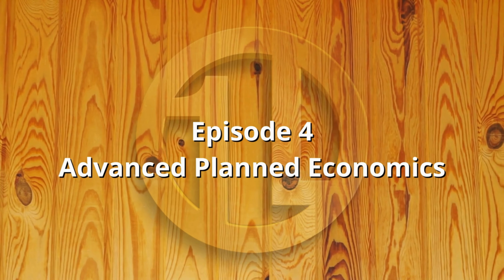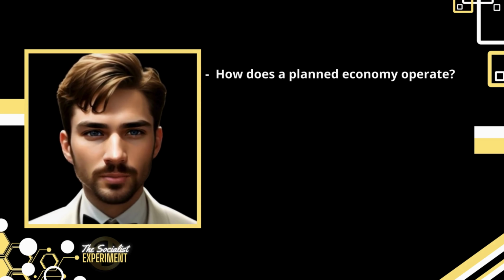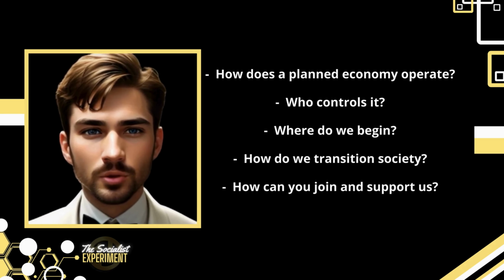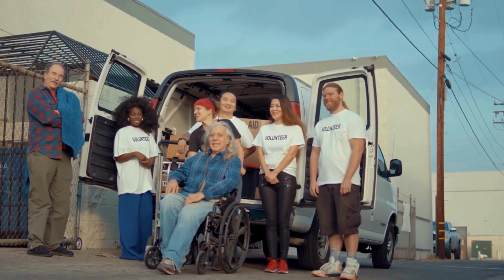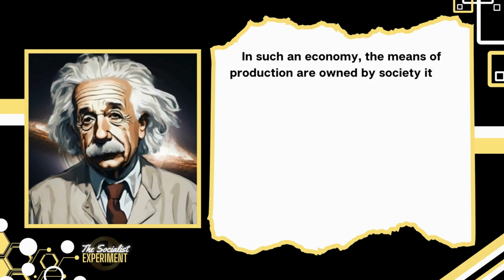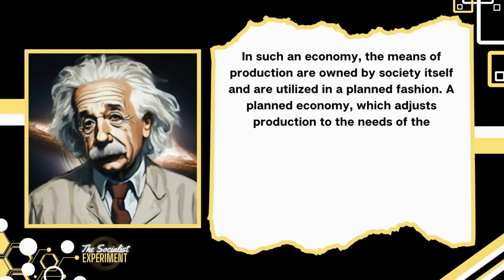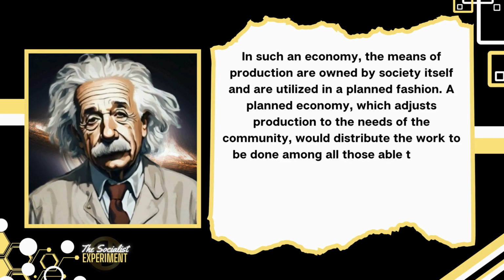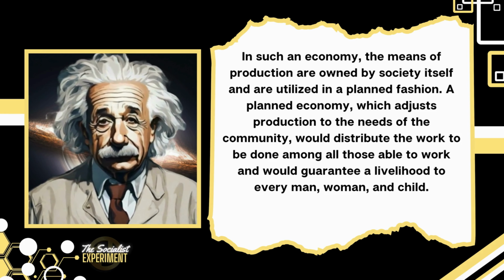Ep 4: Advanced Planned Economics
What is a planned economy? Watch this video course to learn how a planned economy operates and who controls it.  Where can we begin, how can we transition society, and how can you join and support us?

In brief
1. A planned economy prioritizes five essential human needs: shelter, water, food, energy, and necessities. Shelter, water, food, and electricity are generated at the community level, whereas necessities are produced at the state level and traded globally.
2. In a planned economy, control is primarily in the hands of computer programs and experts in fields such as science, computer technology, manufacturing, and agriculture, rather than politicians.
3. We can begin by designing and testing computer models, creating mobilized labs, and expanding locally to places that support a planned economy.
4. A military-style hierarchy that promotes individuals based on their contributions may eventually be necessary to replace the monetary system.

Become a member of the fastest-growing community dedicated to fulfilling Albert Einstein's economic vision of a planned economy focused on education and social goals.

All proceeds and donations from this channel go to One Life Charity, a non-profit member-based organization with a direct democracy. for more information.

Chapters
0:00 Intro
0:00:27 Ep 4: Advanced Planned Economics
0:01:04 How does a planned economy operate?
0:02:34 Who controls it?
0:03:10 Where do we begin?
0:07:40 How can we transition society?
0:10:03 How can you support and join us?